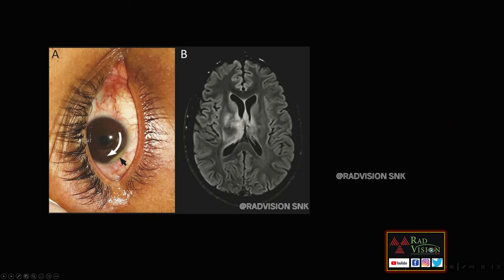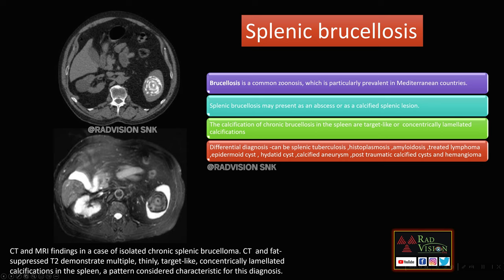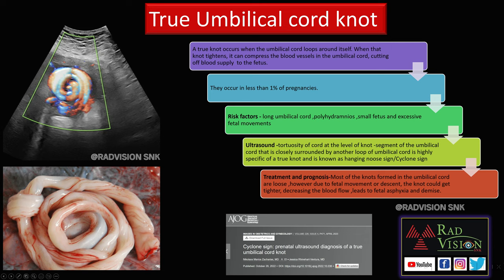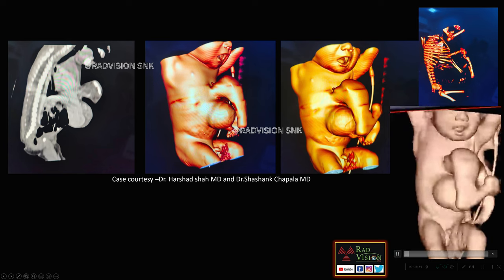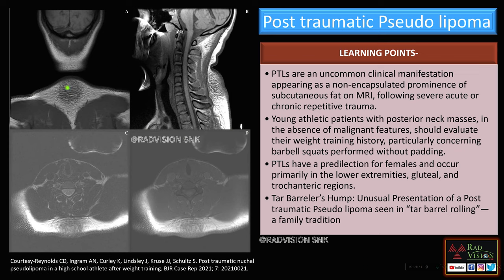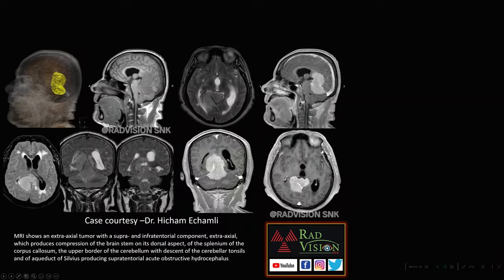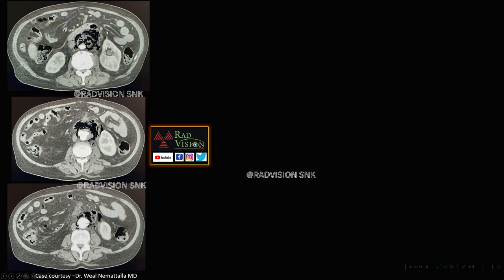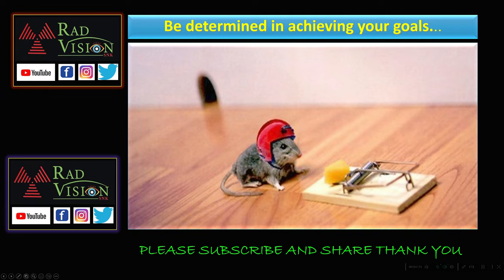RARE BUT CLASSIC CASES SET IV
Rare but classic cases are discussed in this RBC series set IV

01:02 Neuro Behcet disease
01:32 Splenic Brucellosis
02:32 True umbilical cord knot -Cyclone sign
03:48 Parasitic twins
04:22 Post traumatic pseudolipoma (PTL)
05:48 Falcotentorial meningioma
06:44 Emphysematous aortitis
07:28 Thank you all